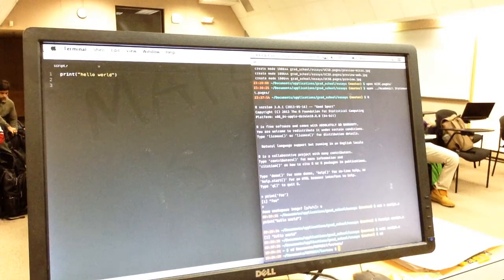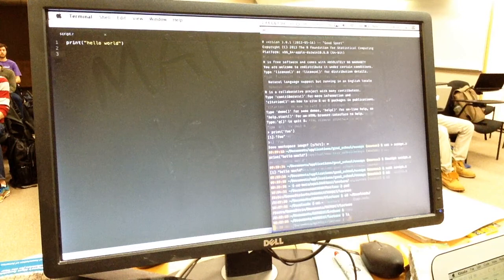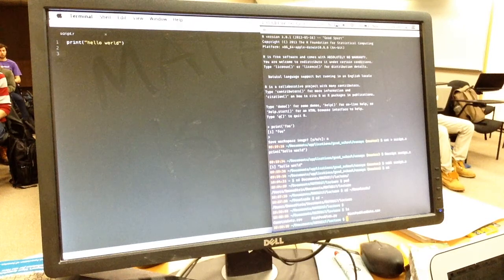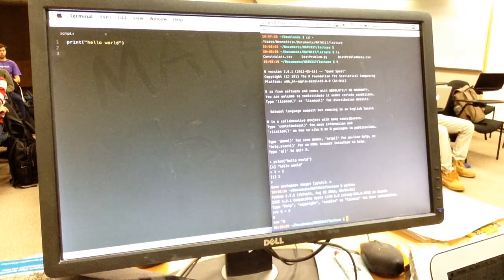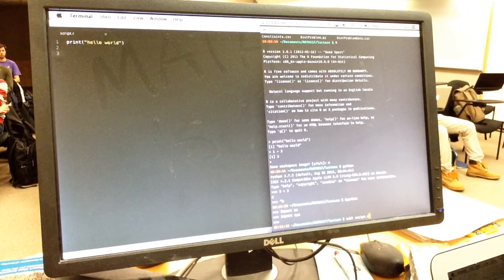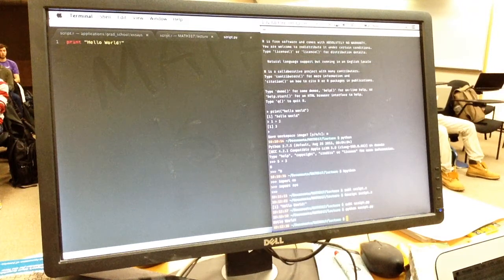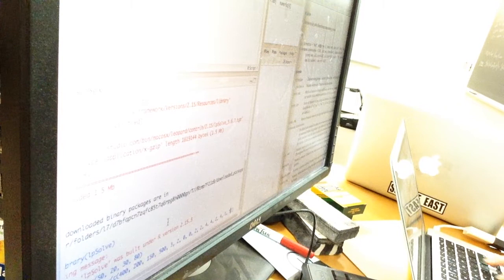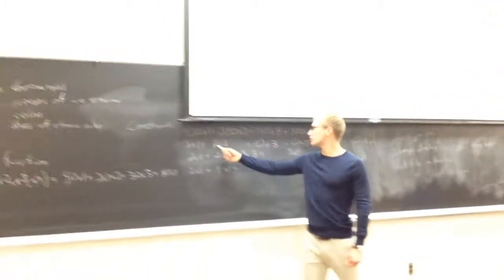Math317 OpR Class29a Nov17 2014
Math 317: Operations Research: Lecture 29 Part I: November 17, 2014: Introduction to Programming Linear Programming Problems in R and Python